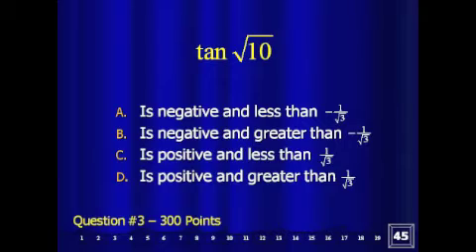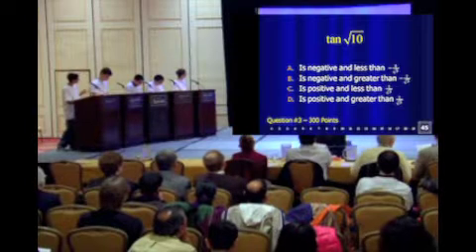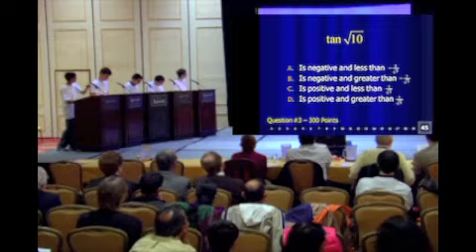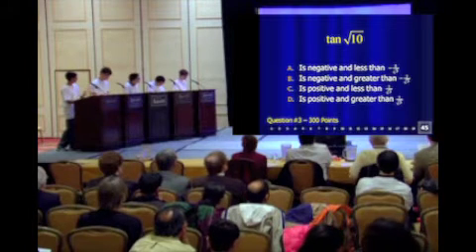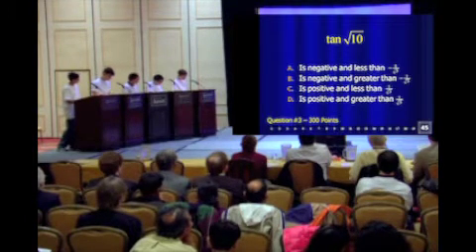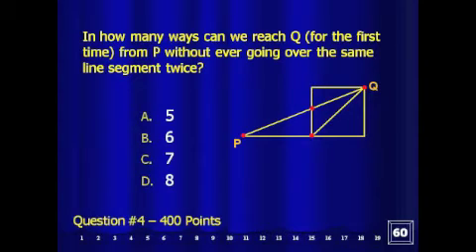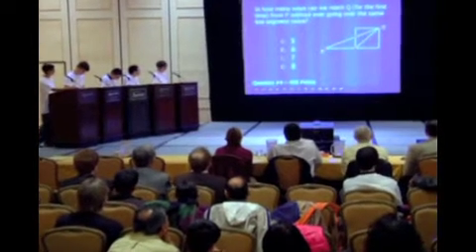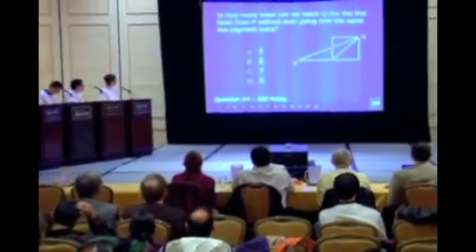WWTBAM JMM 2011 - Semi Game 2 Part 2